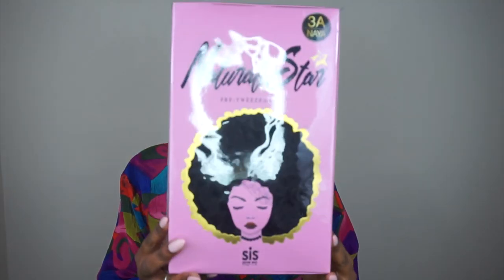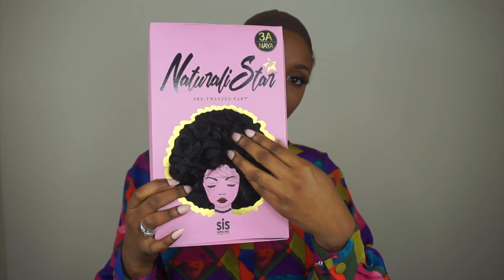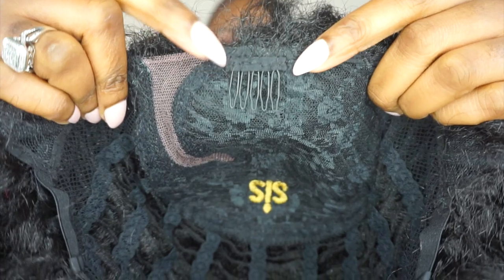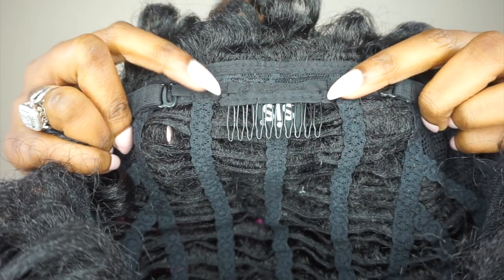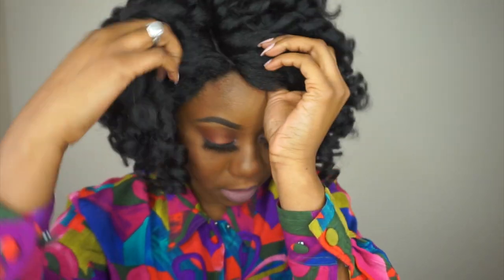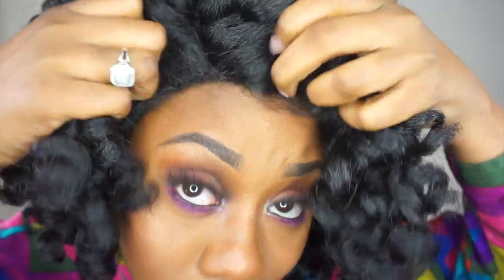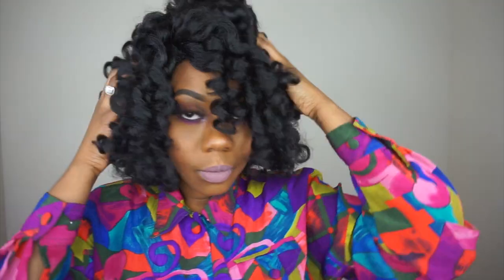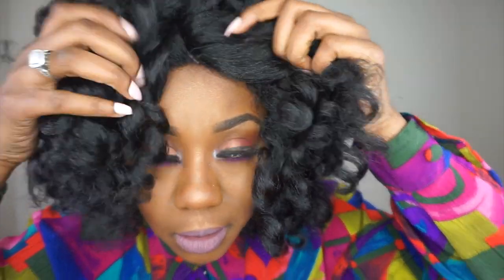Divatress.com | 3A Naya Review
Crochet or wig? This is the best natural look I've ever seen and received! I highly recommend it! This unit was sent to me by divatress.com and it is so bomb! Get the deets below:

Price: $31.95
Color: 1B

Want this unit? Use these codes and save here:
“COLD5” $5 OFF on orders or $70 or more.
“COLD10” $10 OFF on orders or $100 or more.